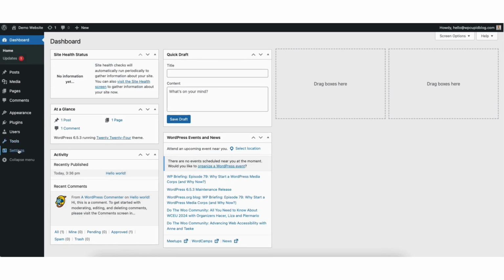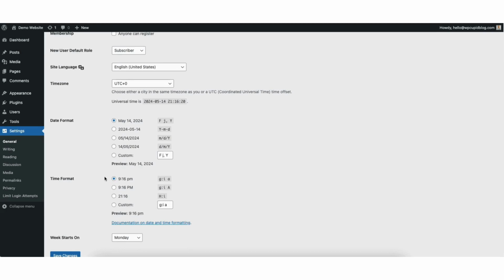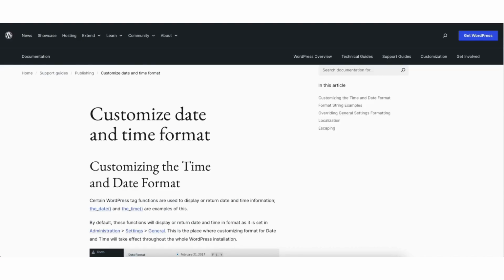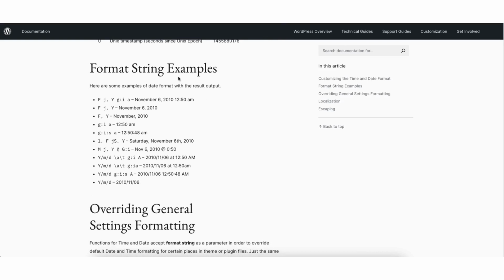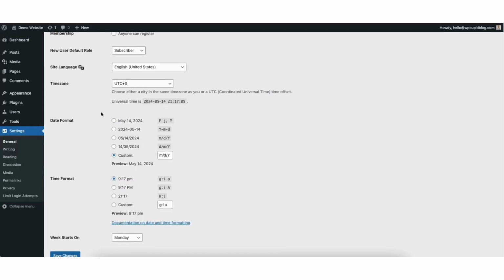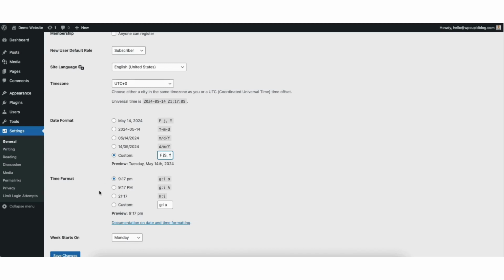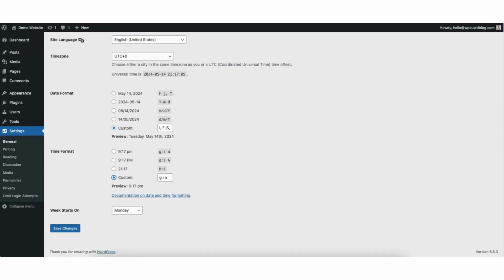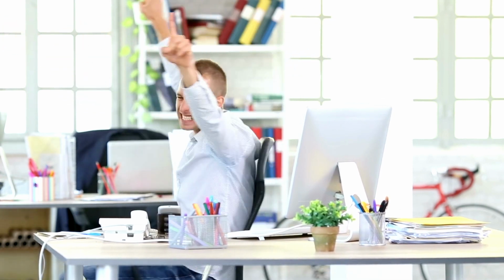How To Change Date and Time Format in WordPress 🔥 - (FAST & Easy!)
Learn how to change the date format and time format in WordPress step by step. The steps to change the date and time format in WordPress for your WordPress blog posts is a quick and easy process.

Let's get started. To start, I’m here in the WordPress dashboard. Hover over the Settings tab in the left-hand side menu. Click General. Scroll down to where you see Date Format. Time Format will be right underneath it. You can select and change the date format you’d like to use. The Preview will show you the preview of how it will show. You can choose to do a custom date format if you’d like as well. For instructions on how to do this click the documentation on date and time formatting link.

Scroll down and you’ll see all the different things based on what you are wanting.

Scroll down to where you see the Format String Examples. You’ll see different examples that you can use for the Custom field. Let’s say I want to use this one. I’ll copy it and go back to WordPress and paste it in under Custom. You’ll see the Preview now shows what I’ve copied and pasted.

Underneath Date Format you’ll see Time Format. You can easily change the time format here. You can choose to do a custom time format if you’d like as well. You can click the documentation on date and time formatting link. The steps are the same for this as shown above for the Date Format.

Select what you’d like for the Date Format and Time format. Click the Save Changes button found at the bottom of the page. The Date format and Time format have successfully been changed and updated.

That is how to change date format and time format in WordPress.

Help With WordPress:
Fiverr:

Premium WordPress Themes:
Themeforest: